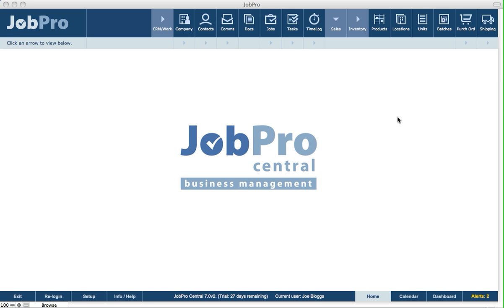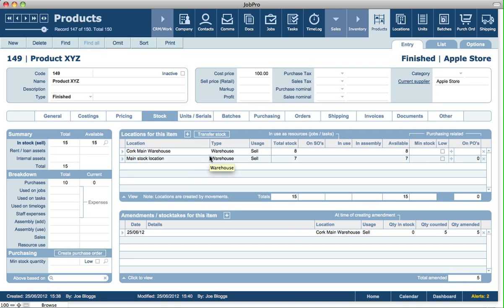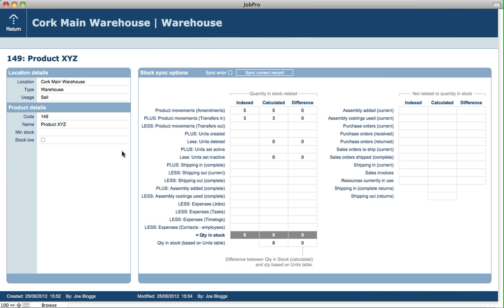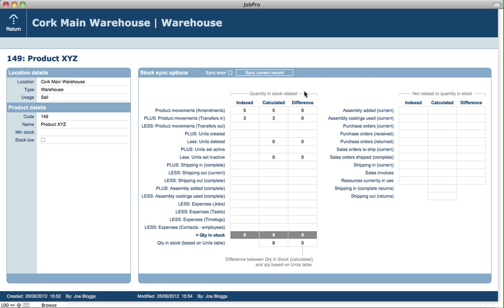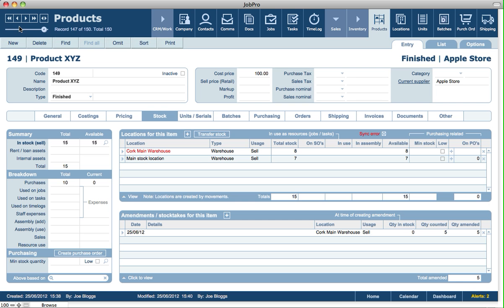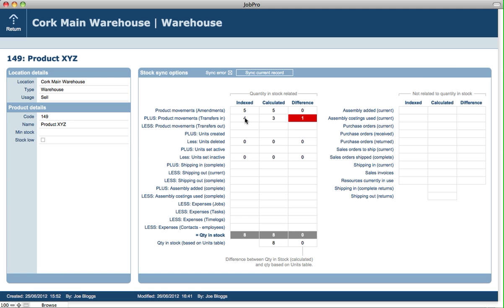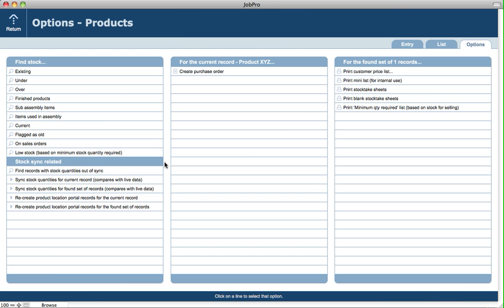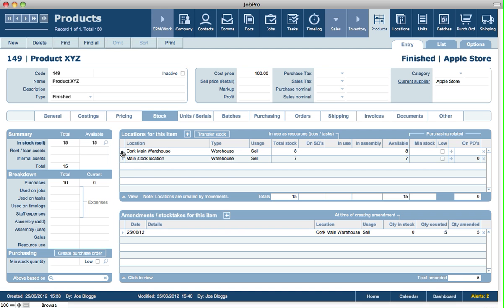Stock Quantities Functionality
Stock Quantities Functionality in JobPro